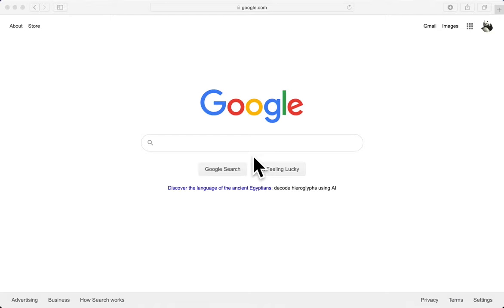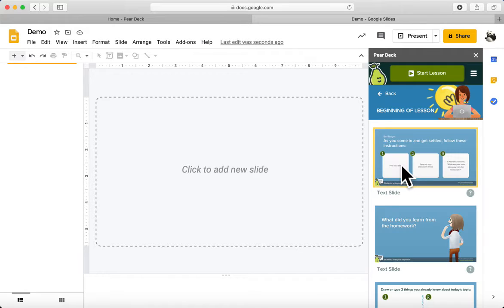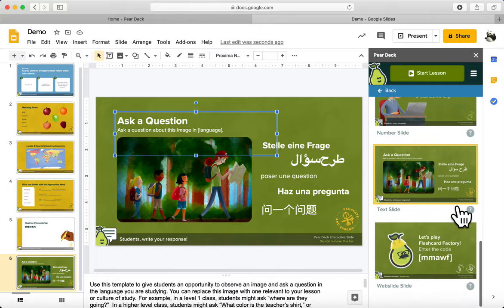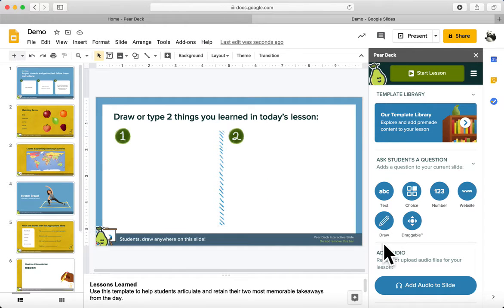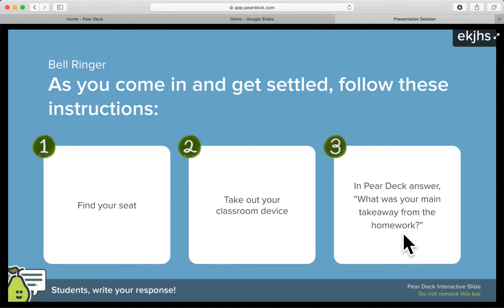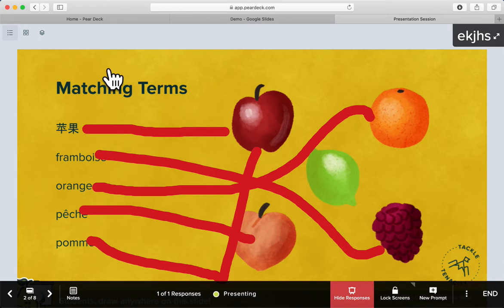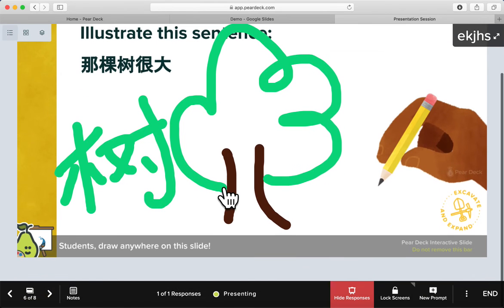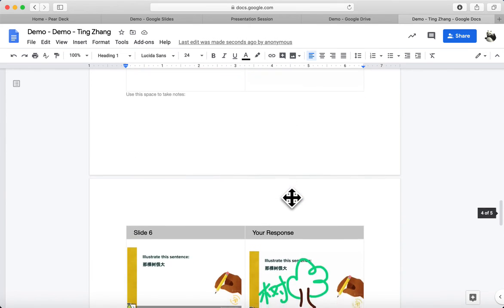How to Create Peardeck Slides and Teacher View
How to create a Peardeck slides, and what does it look like when you are using in your classroom. Example with world language class.